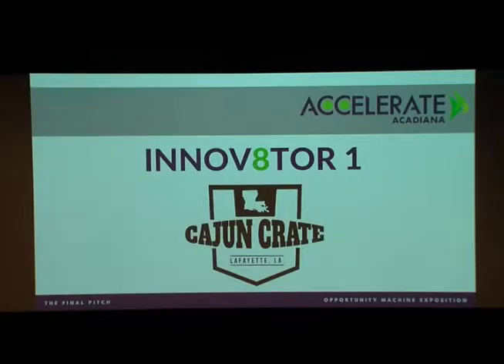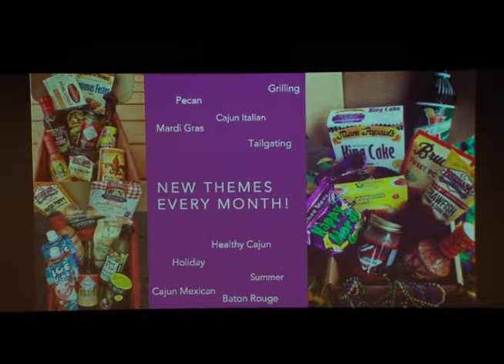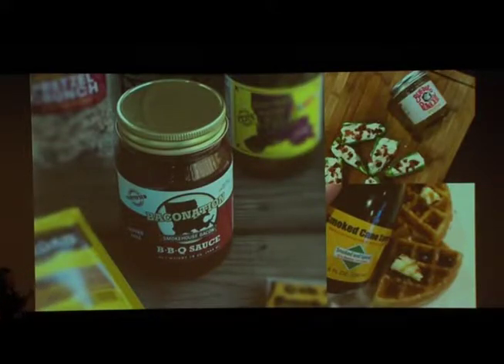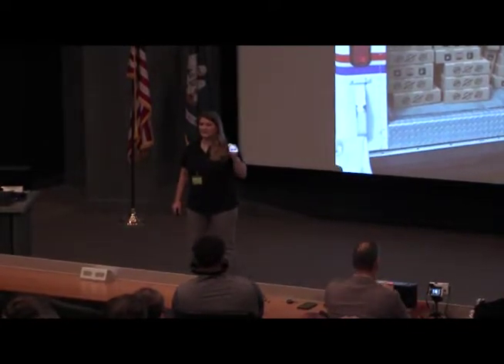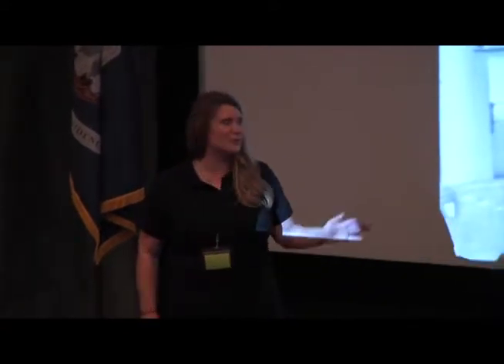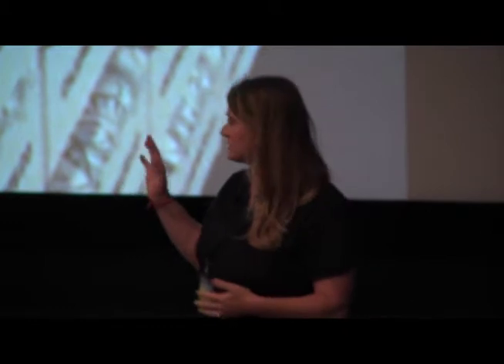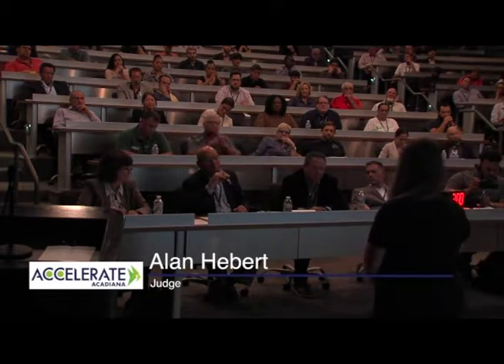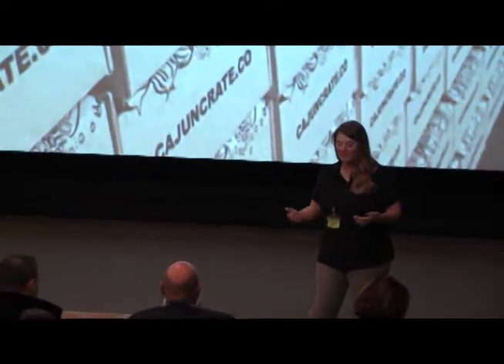Cajun Crate Final Accelerate Acadiana Pitch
2017 Opportunity Machine Exposition